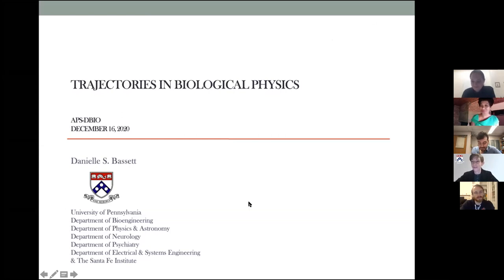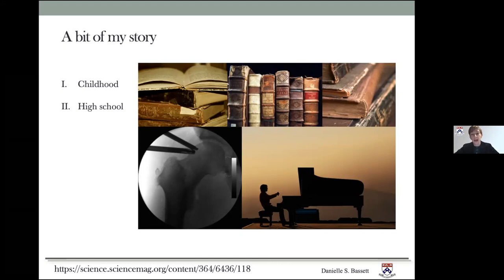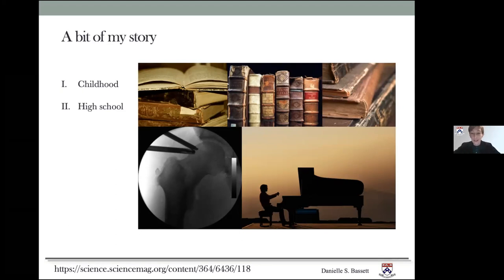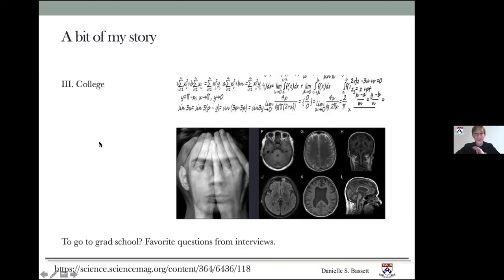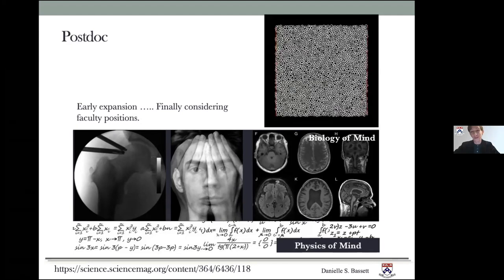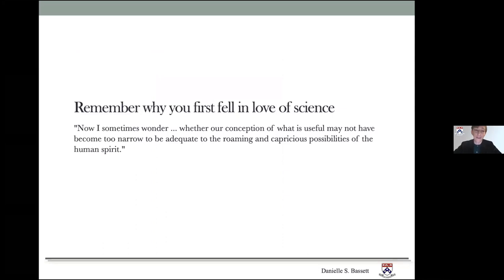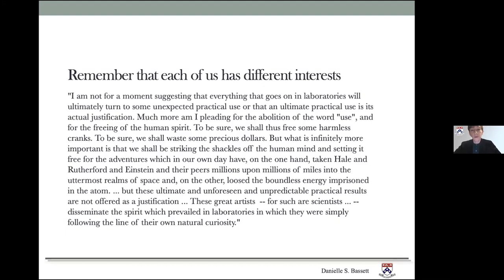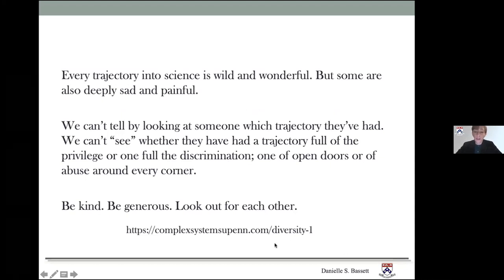"Living Histories". Prof. Dani Bassett